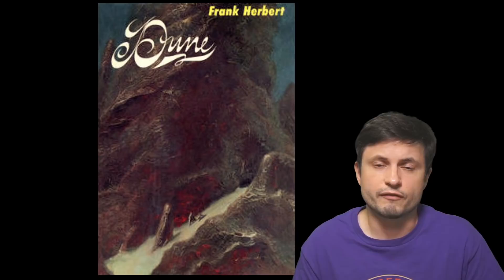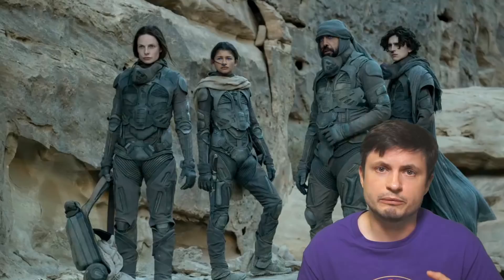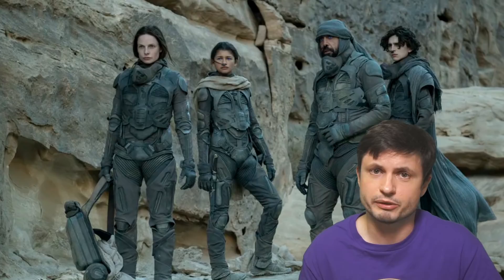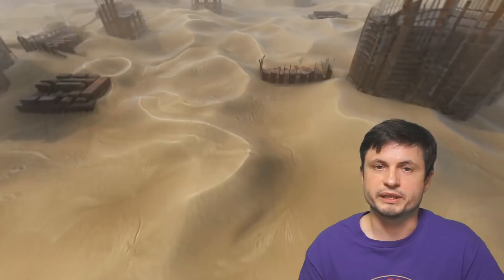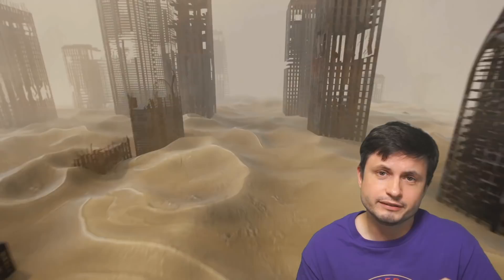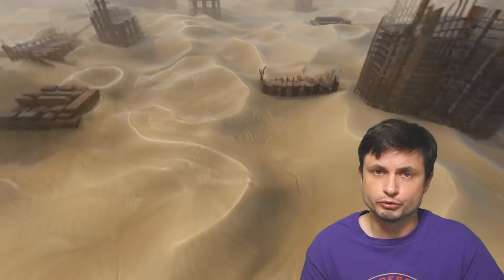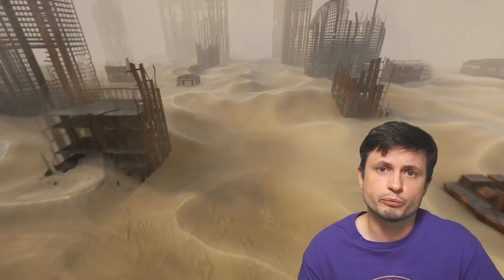Scientists Simulated Desert Planet Arrakis To See If It's Habitable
Hello and welcome! My name is Anton and in this video, we will talk about a new interesting simulation of the desert planet Arrakis from Frank Herbert's Dune

Tybie Fitzhugh
Viktor Óriás
Les Heifner
theGrga
Steven Cincotta
Mitchell McCowan
Partially Engineered Humanoid
Alexander Falk
Drew Hart
Arie Verhoeff
Aaron Smyth
Mike Davis
Greg Testroet
John Taylor
EXcitedJoyousWorldly !
Christopher Ellard
Gregory Shore
maggie obrien
Matt Showalter
Tamara Franz
R Schaefer
diffuselogic
Grundle Muffins

Images/Videos:
Chiabella James / Warner Bros